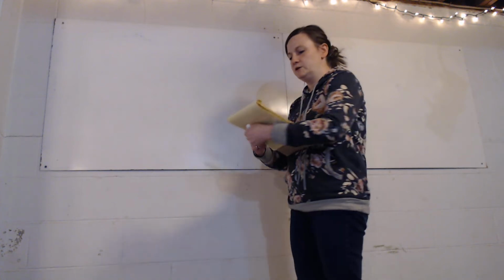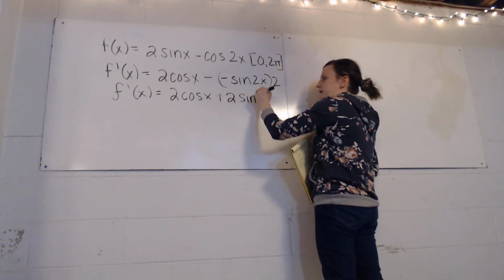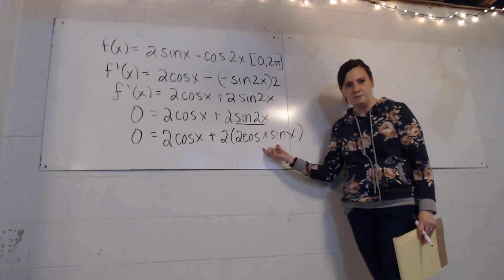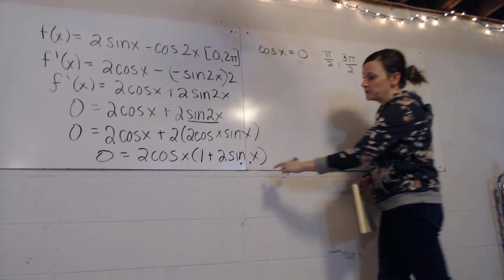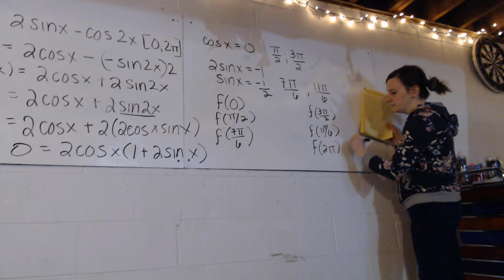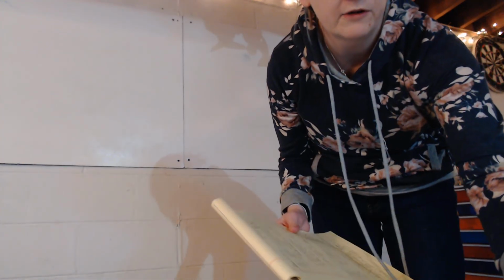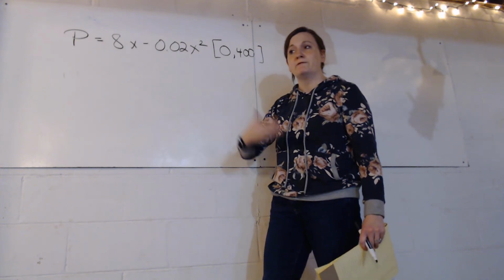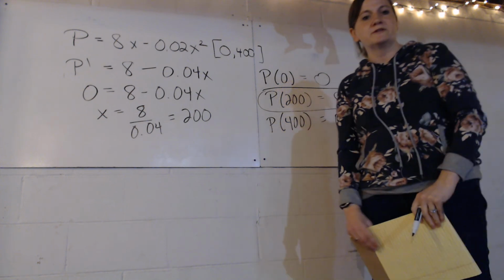Honors Calc 3 1 Lecture 3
Extreme Points w/ Trig + Word Problems